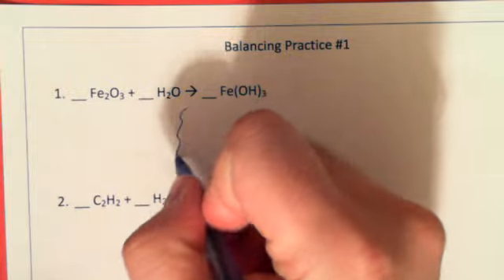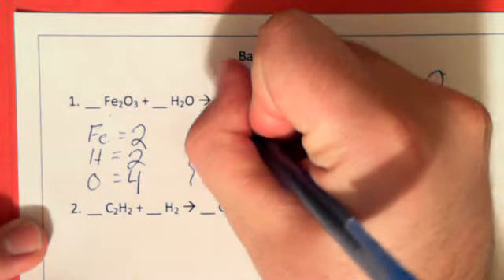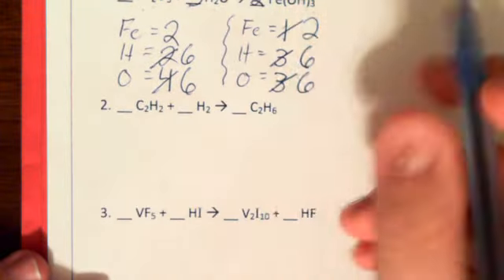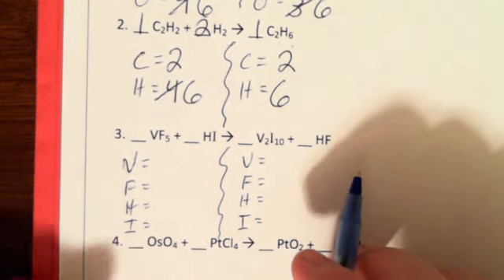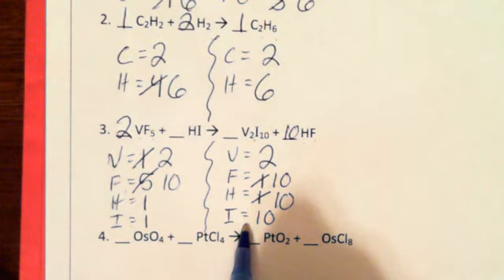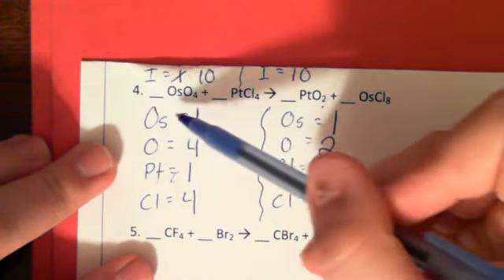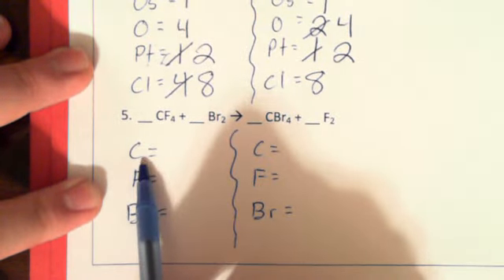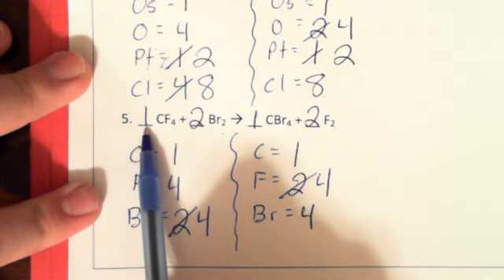Balancing Practice #1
This is the first of several tutorials on how to balance chemical equations.  The worksheet for this worksheet is found at the website below.